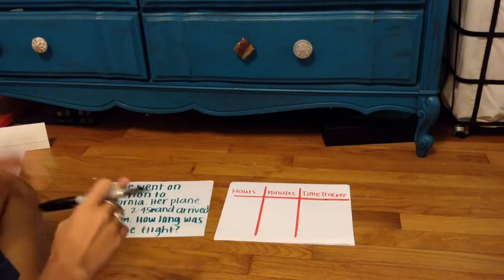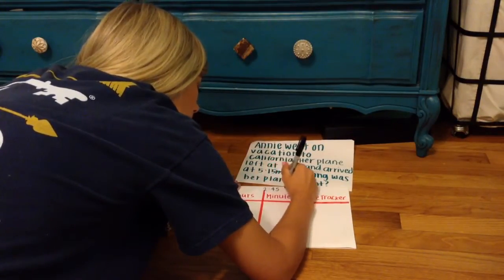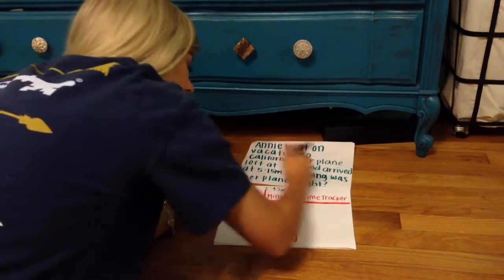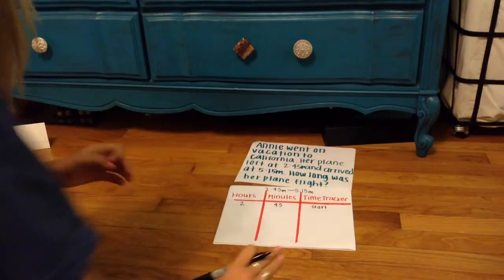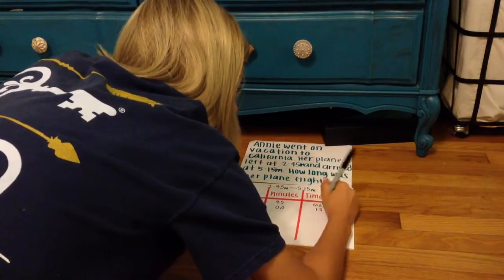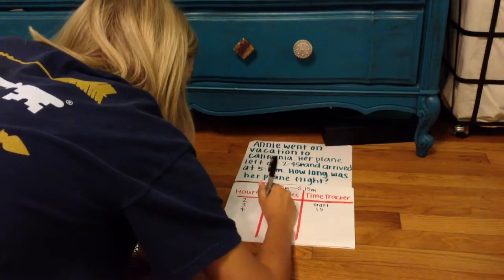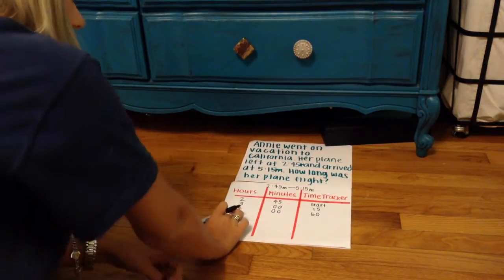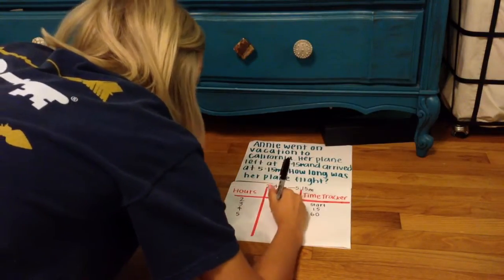May 4, 2016